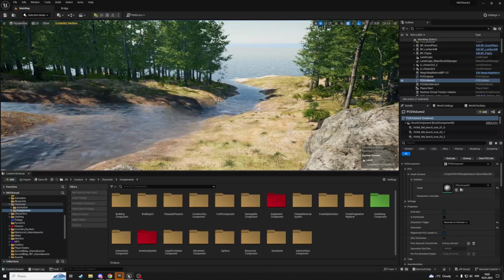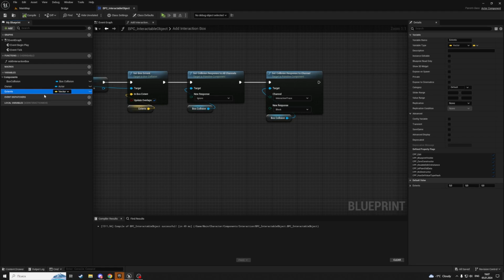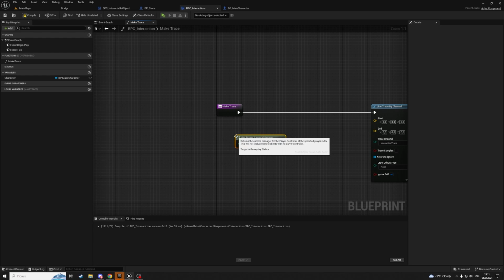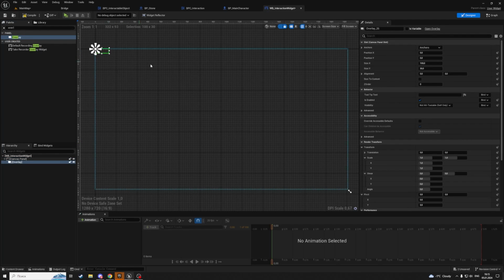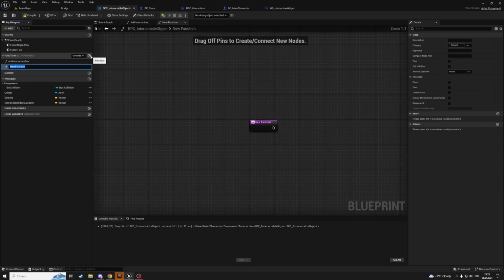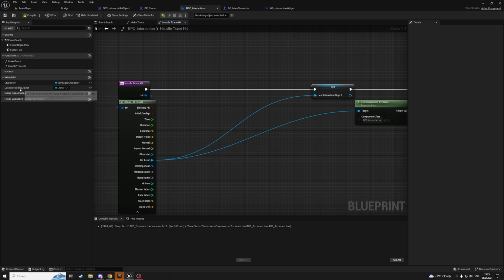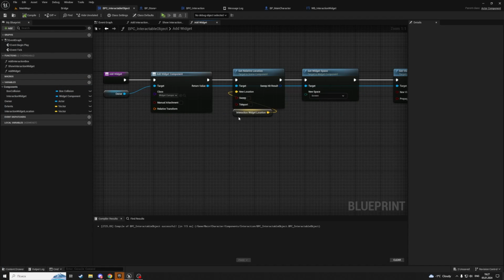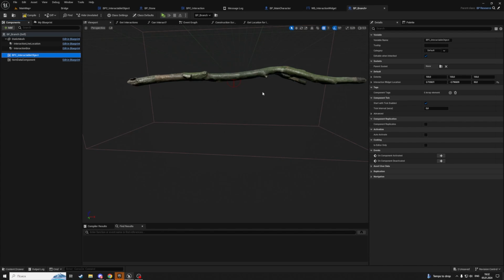Unreal Engine 5 Tutorial - Pick Up System Part 1: Looking at Objects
How to interact objects that we are looking at.

In the next videos we will add a logic to pick up objects or collect them(ex. collecting berries from a berries bush)

0:00 Base Setup
6:05 Tracing Interactable Objects
28:40 Final Result